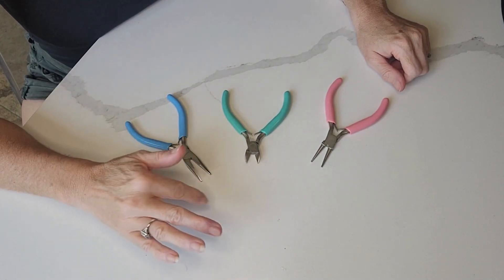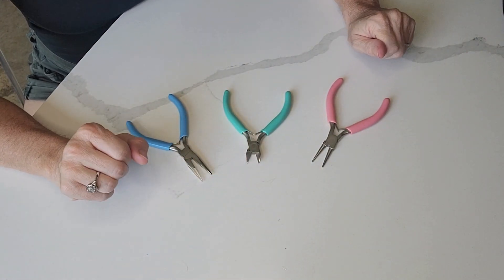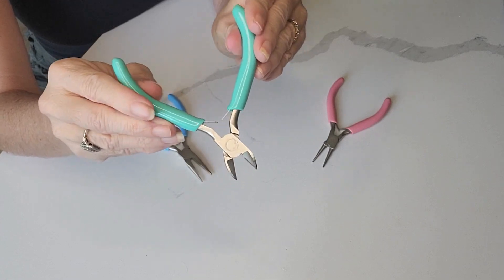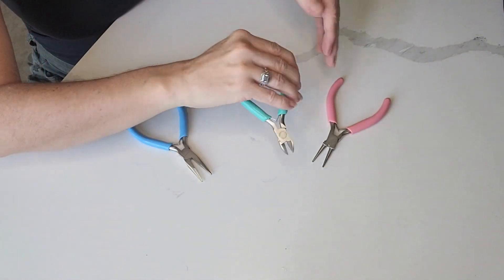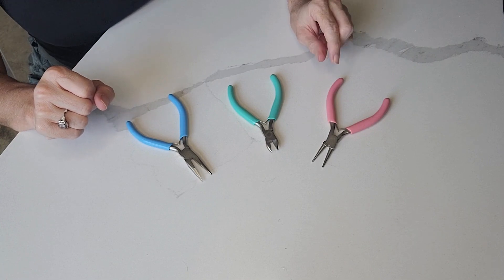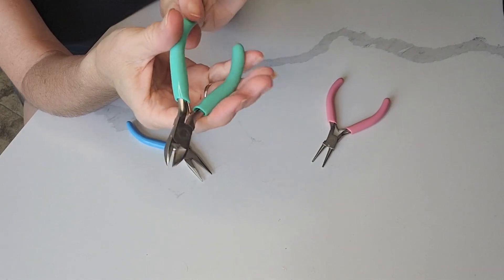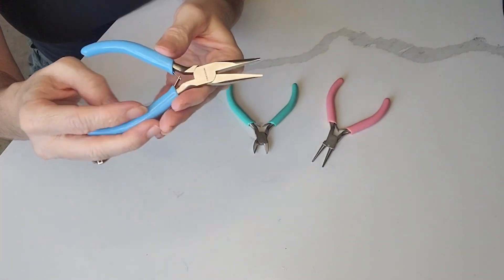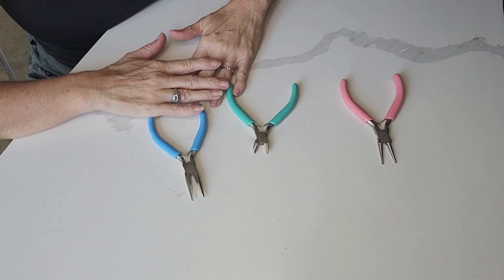WORKPRO Jewelry Pliers Set: Must-Have Tools for Every DIYer!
Discover the ultimate toolset for your jewelry-making projects with the WORKPRO Jewelry Pliers Set!

WORKPRO Jewelry Set

 Made from durable drop-forged carbon steel with a rust-resistant nickel-plated coating, these pliers are designed for precision and longevity. Whether you're gripping, bending, or cutting, this versatile 3-pack—featuring chain nose, round nose pliers, and a wire cutter—has you covered. Perfect for beginners and pros alike, elevate your DIY crafts with these ergonomic, high-quality tools!

Sara